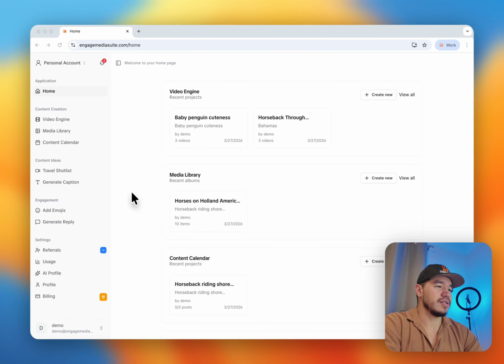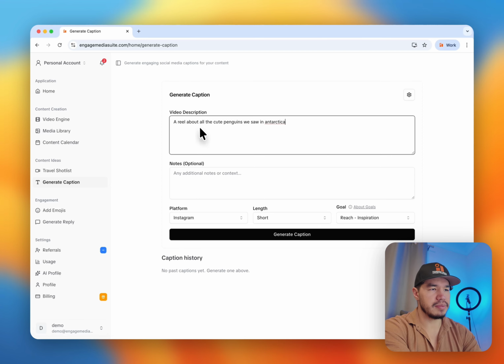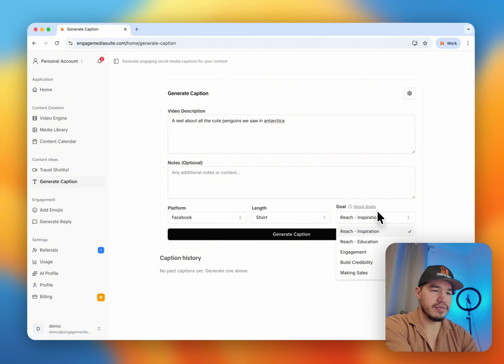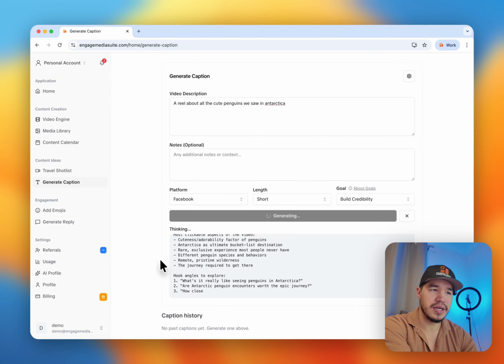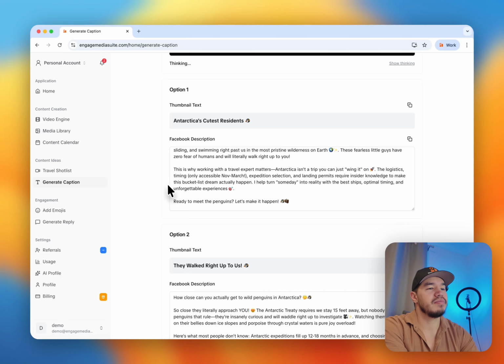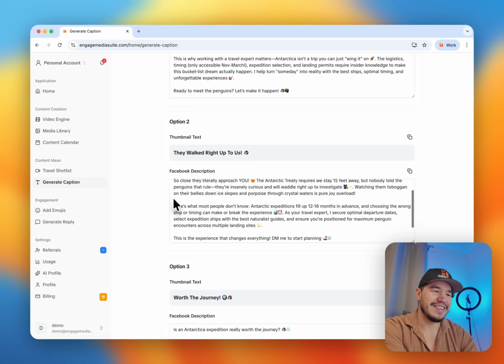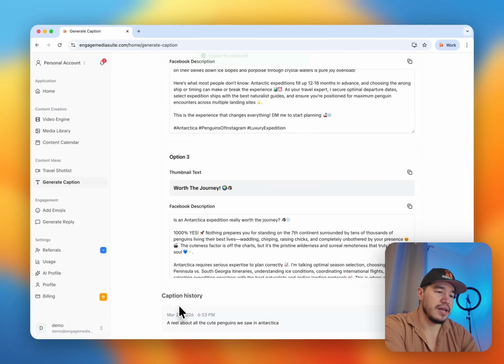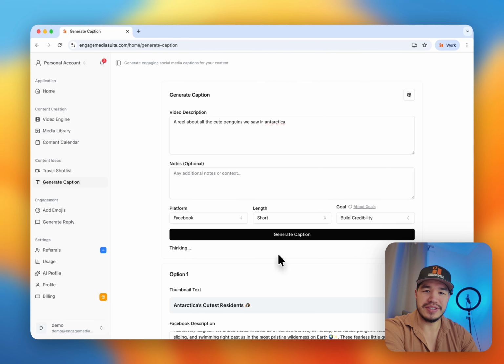Tutorial 7: Generate Captions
Use the Generate Captions feature to generate high engagement captions for videos you've created.